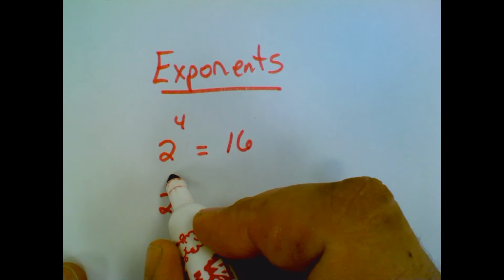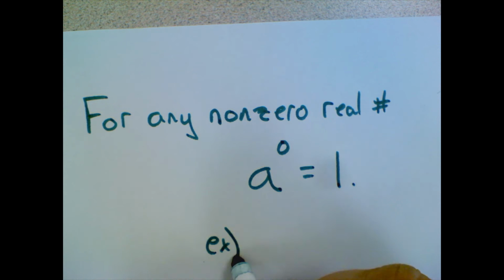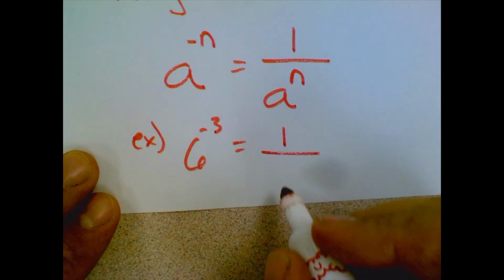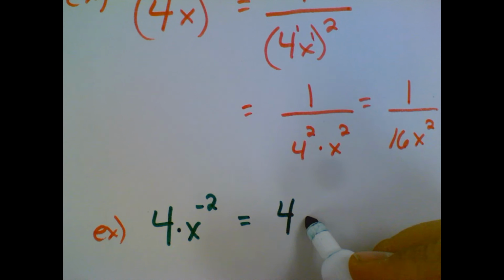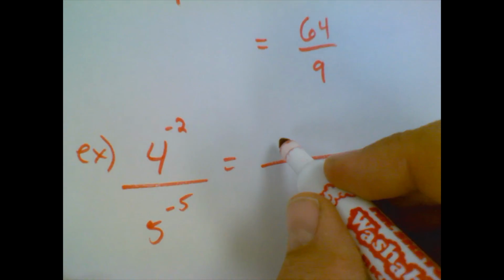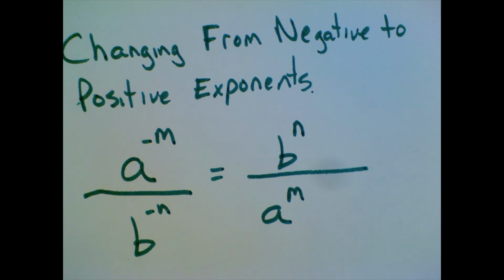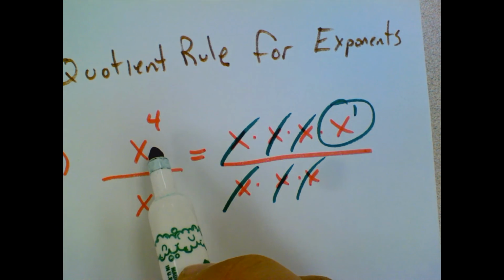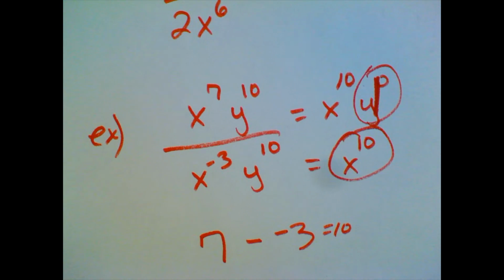more exponent rules